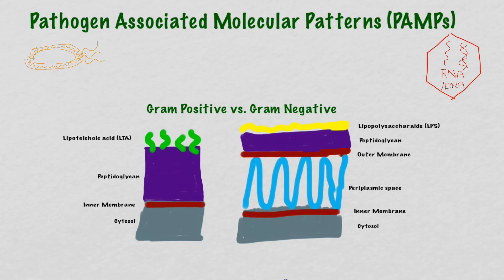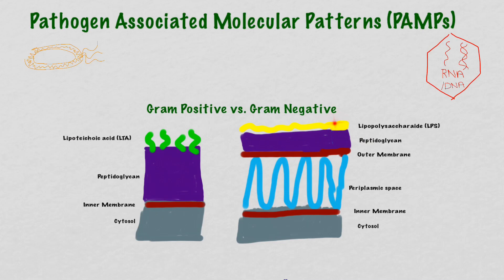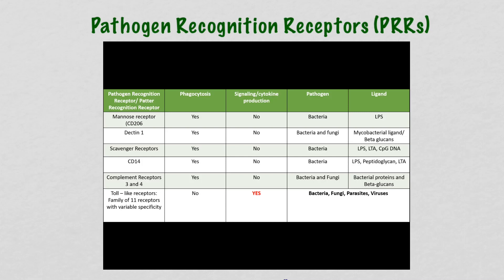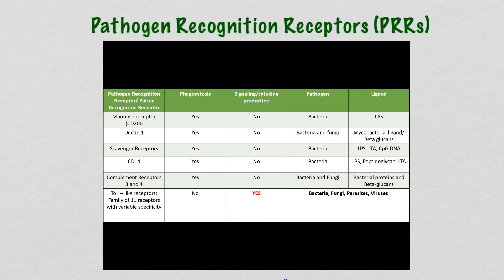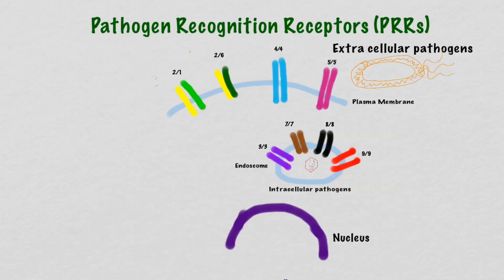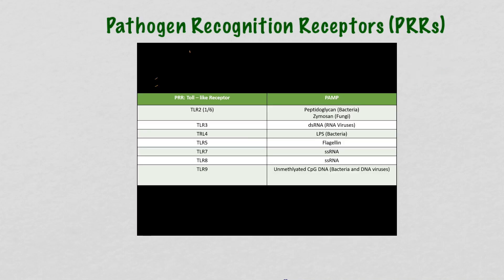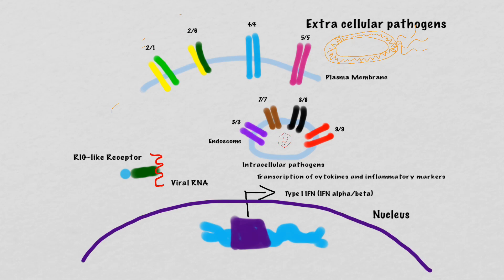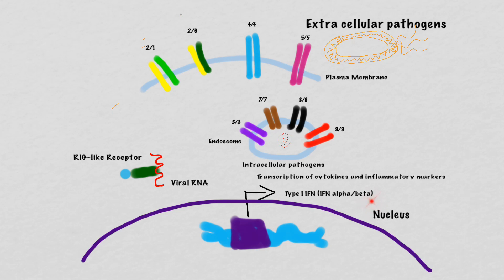Recognition Of Pathogens By The Innate Immune Response